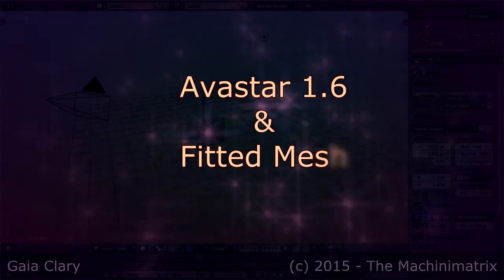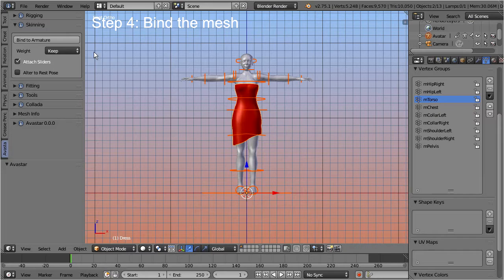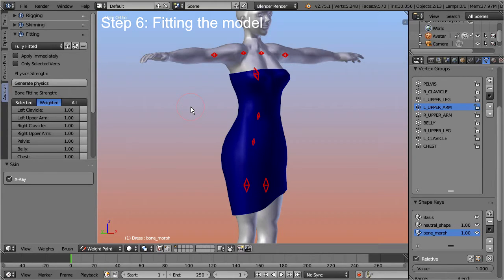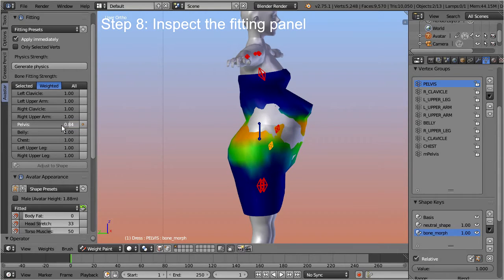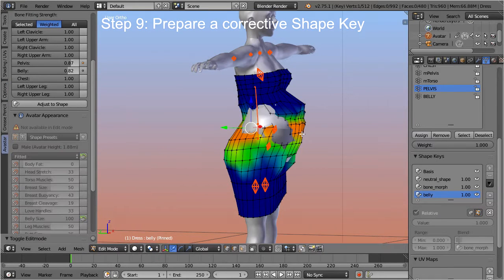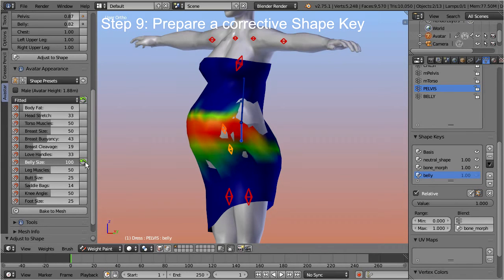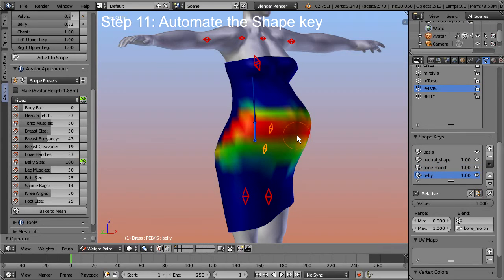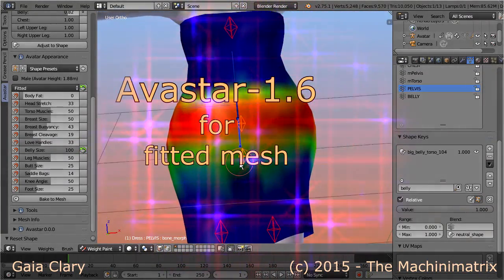Fitted Mesh 1.6 Prerelease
Step 01: 00:27 create a new Default-Avastar character
Step 02: 00:39 Add the working model
Step 03: 00:54 inspect the model
Step 04: 01:12 Bind the mesh
Step 05: 02:41 Prepare the rig for fitting
Step 06: 03:19 Fitting the model
Step 07: 04:30 The Appearance Sliders
Step 08: 05:52 Inspect the fitting panel
Step 09: 08:29 Prepare a corrective Shape Key
Step 10: 11:01 Bake to Mesh
Step 11: 12:21Automate the Shape key

Hello and welcome. This is a short demo of our Fitted mesh support in Avastar 1.6. This video is made with Blender 2.75,
and i used the Avastar 1.6 alpha release from 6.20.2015, update 40...